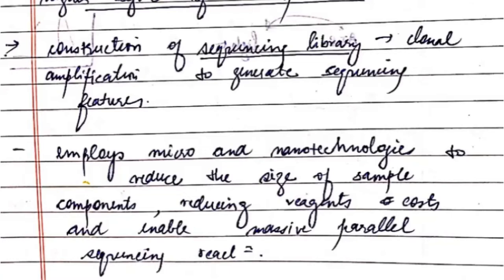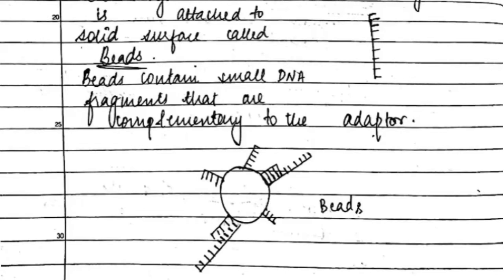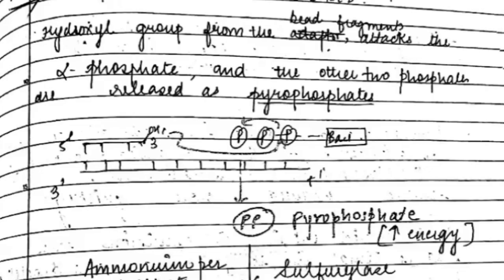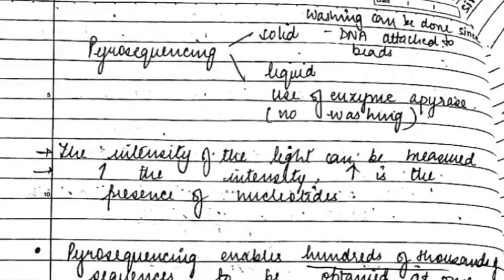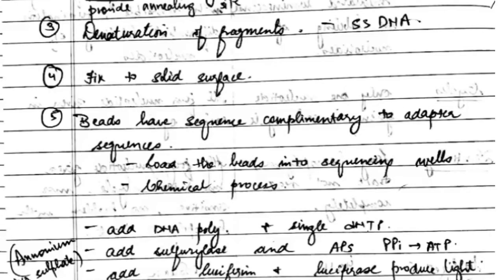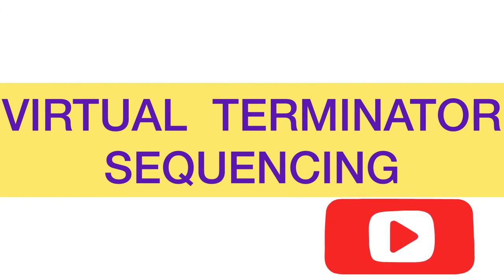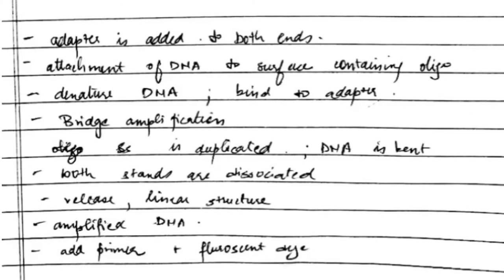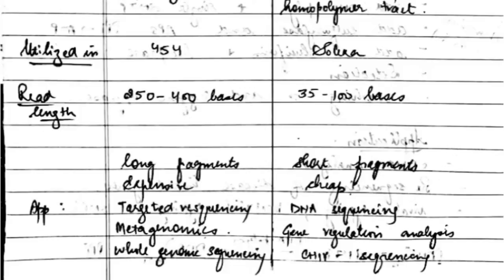Second Generation Sequencing - PYROSEQUENCING | VIRTUAL TERMINATOR SEQUENCING || Biotechnology Notes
In this video we will study about second generation sequencing .
In the previous video we studied about Conventional Methods of Sequencing .

In this video we will learn in detail about Pyrosequencing and Virtual terminator sequencing .

If you have any queries or request for a video on some other topic then do comment and let me know .

amity_notes_